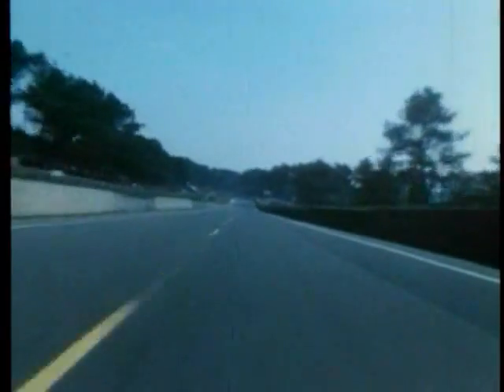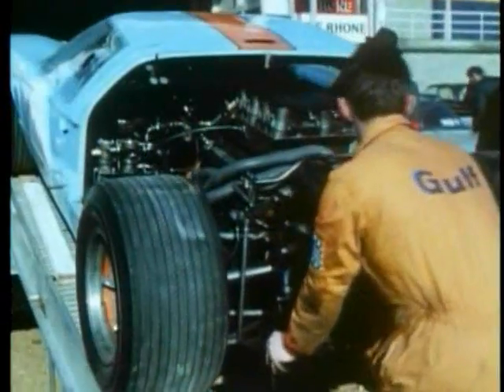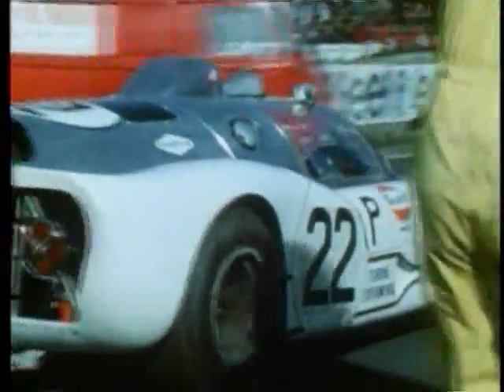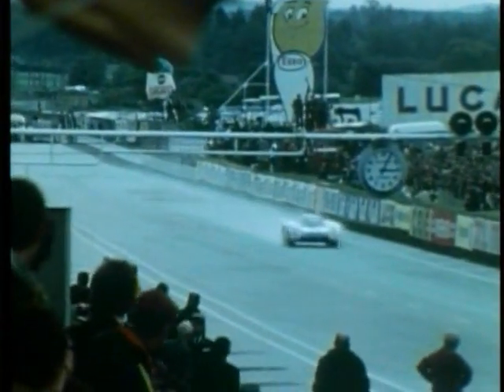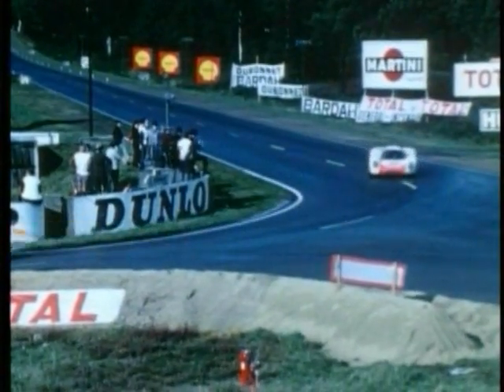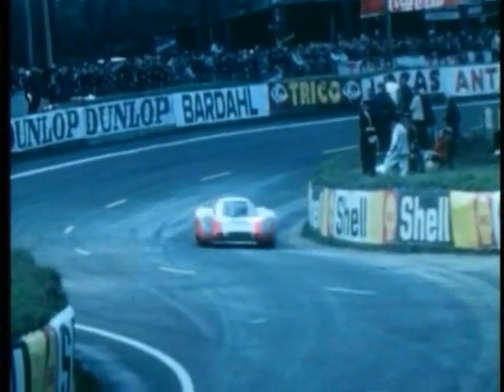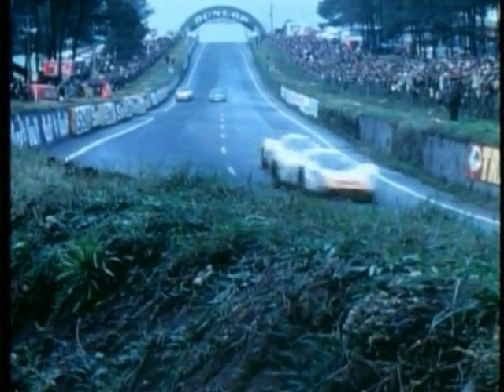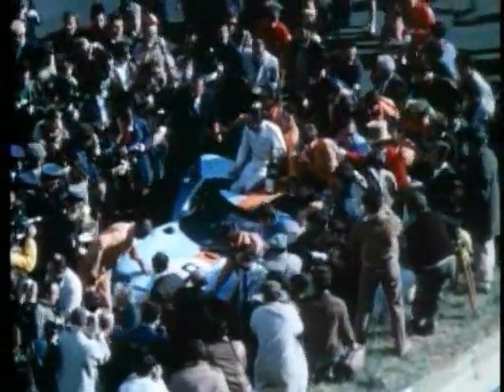1968 24 Hours of Le Mans